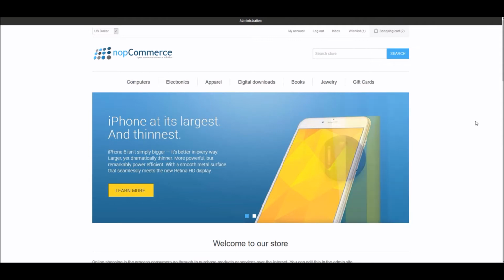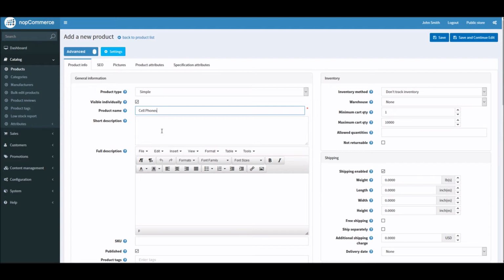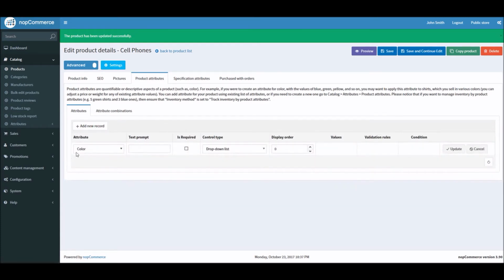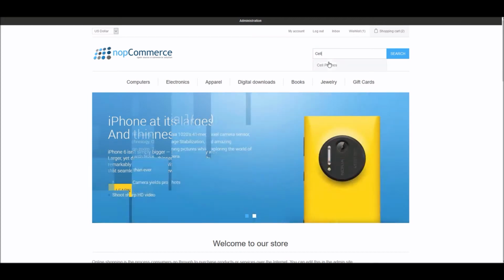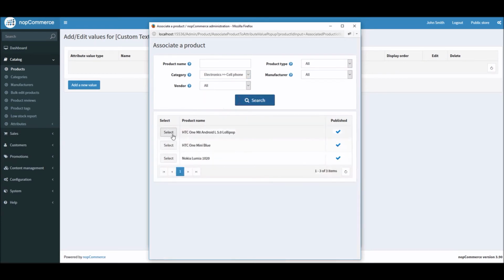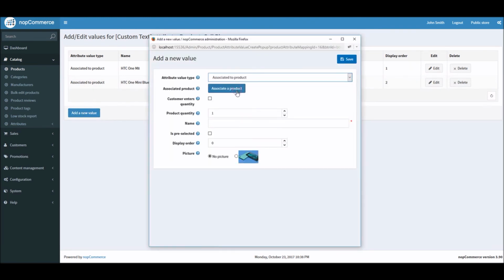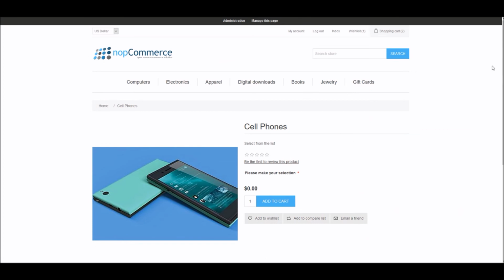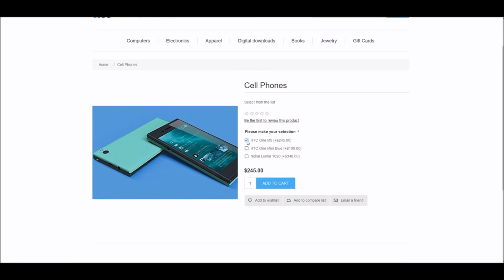nopCommerce. Creating bundled products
Topics:
- Creating a new product
- Setting up the attributes + associates product(s)
- Demo of public store: to show how customer will add the bundled products to the shopping cart